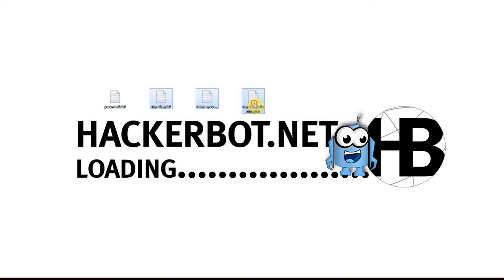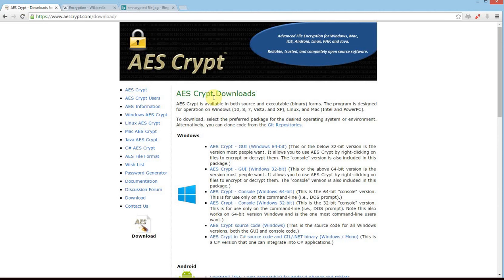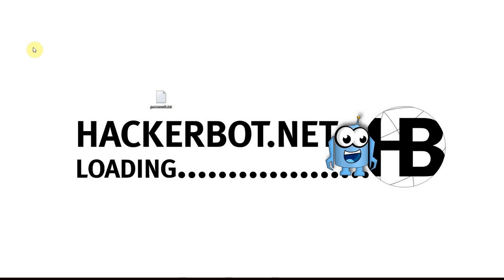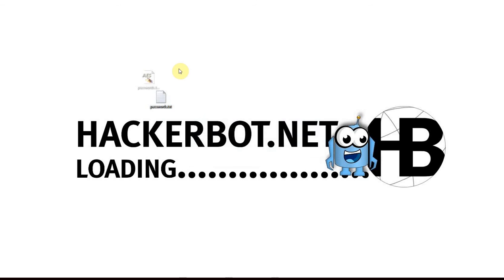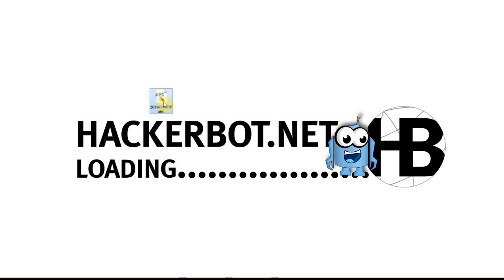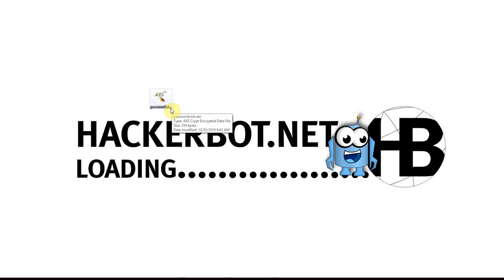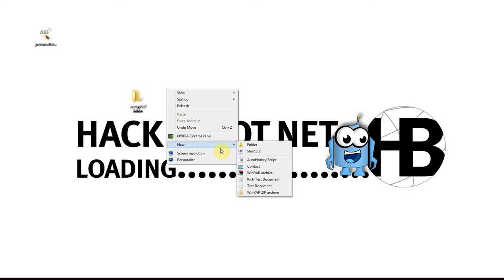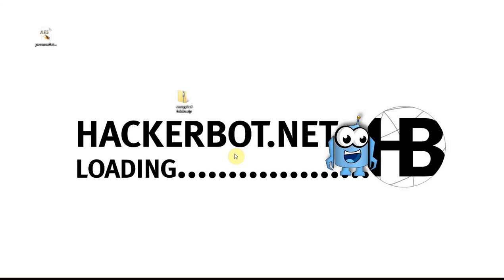How to Password Protect your Files (Passwords, Logins ect) from Hackers Tutorial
This is a short tutorial on how to protect files on your computer from unallowed access by anyone using encryption to put a password on any file.